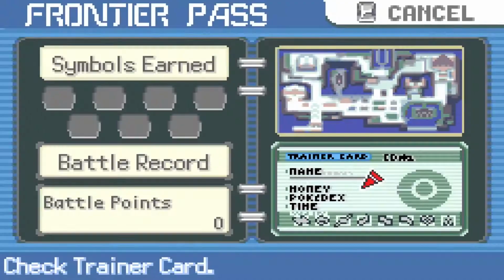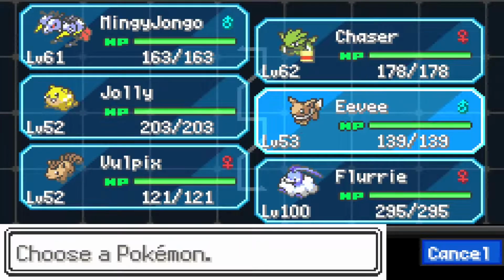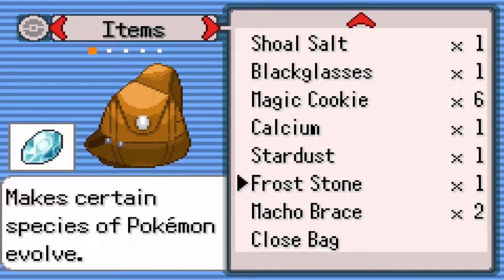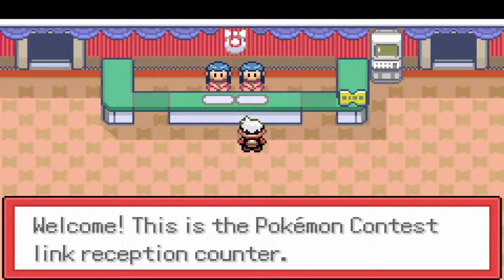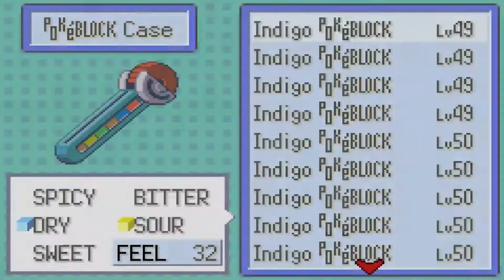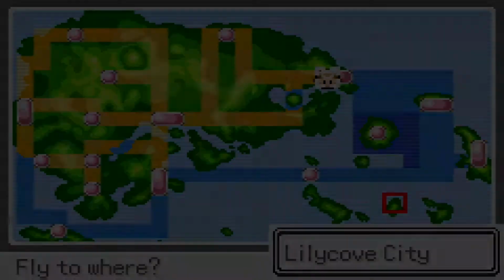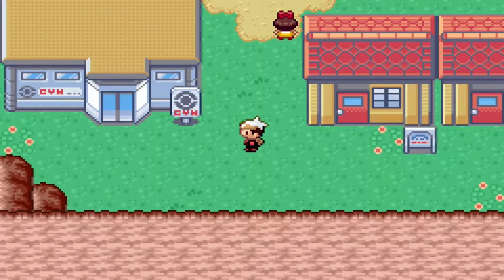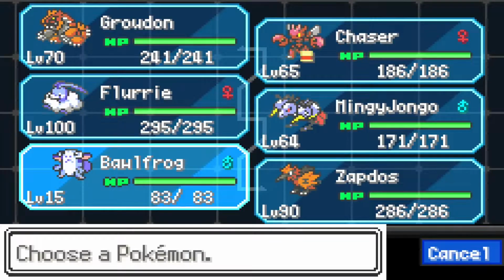Pokemon Blazing Emerald Part 48 - Slinging Away Odds and Ends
Hey guys! In this part we wrap up the last few odds and ends before we take on the final big challenge and the final new unlockables in Blazing Emerald!

Blazing Emerald by StrudelMuffin1

I can't provide any links to ROMs but searching shouldn't be too difficult. Follow the instructions in the thread for more!

Special thanks to FrostFortyTwo for the custom border for the video and the brand new intro!